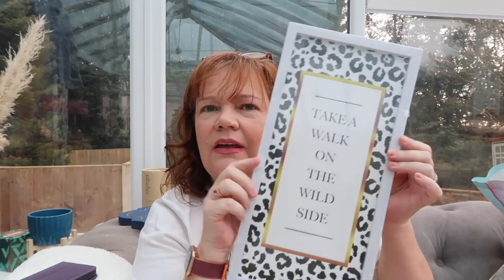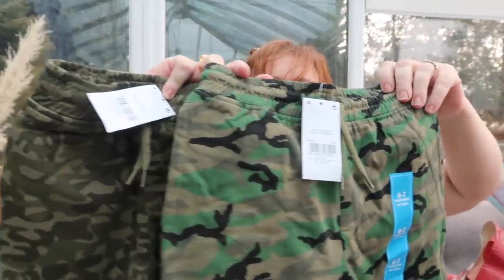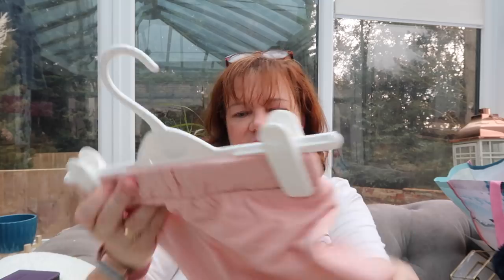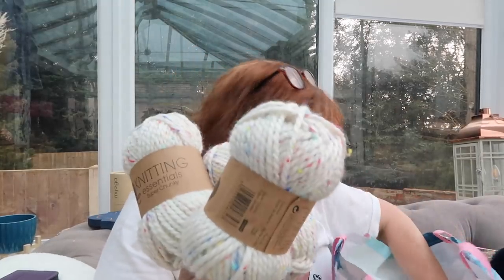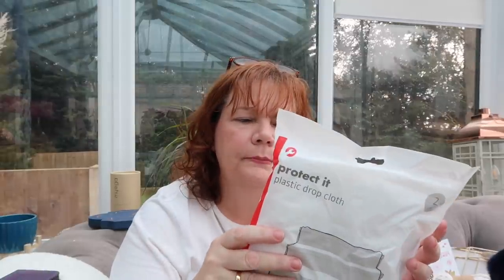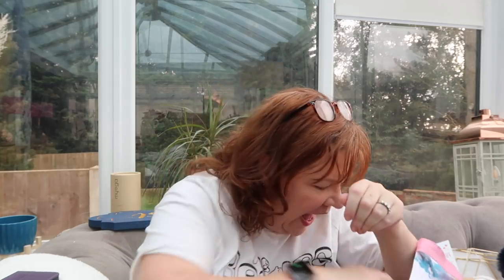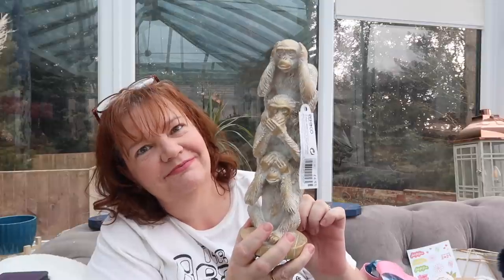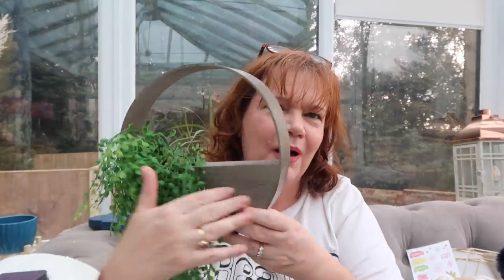Poundland Haul for items for the redecoration!!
Hi Guys, on the weekend I went to Poundland and got some great things to decorate the room I am revamping and some practical things too.  love fawn xxx